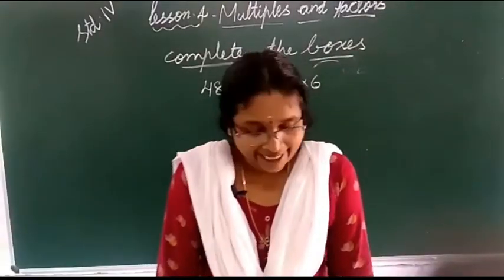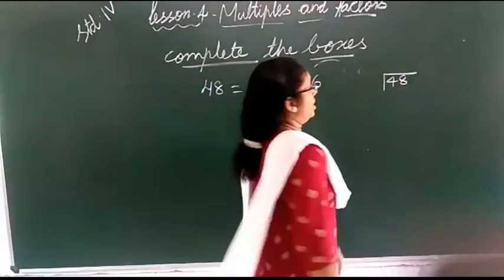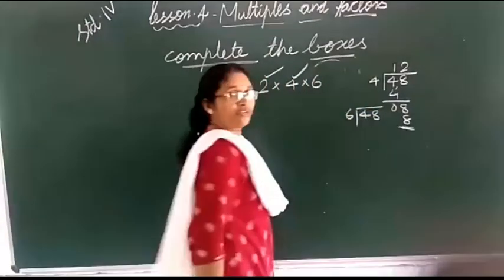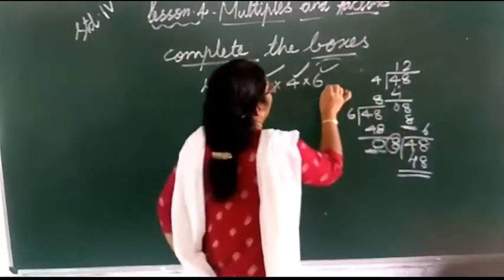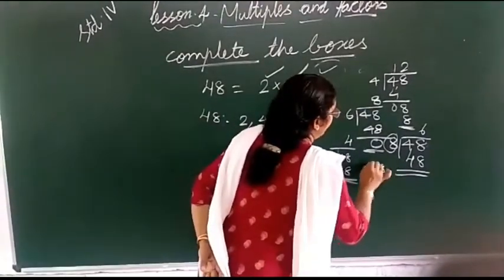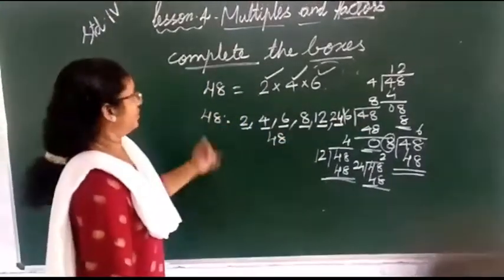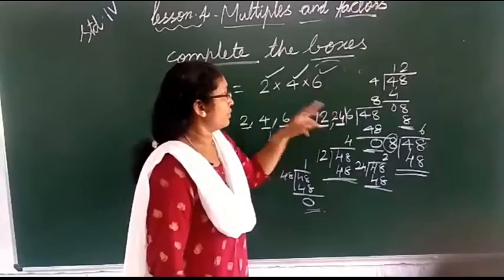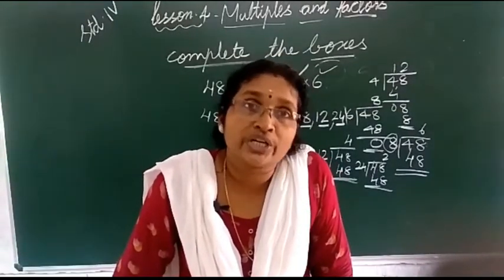RPEES JUNIOR SCHOOL ONLINE CLASS STD 4 JISHA TEACHER MATHS 15/09/2020 part 2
online class maths